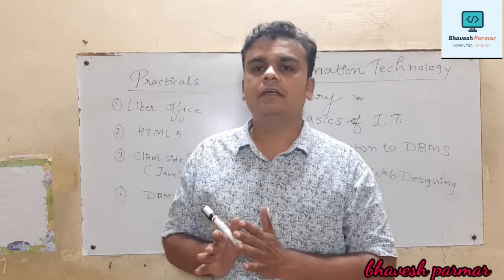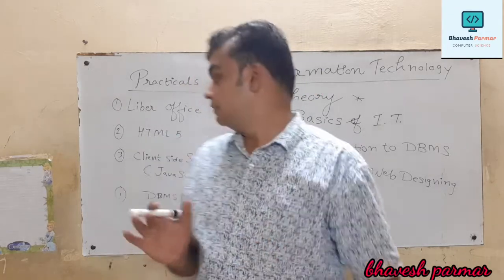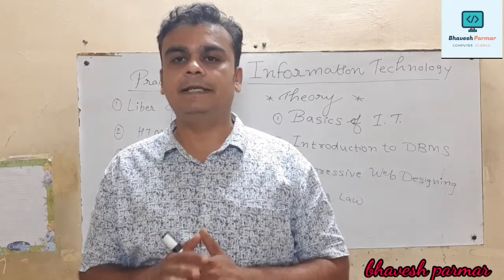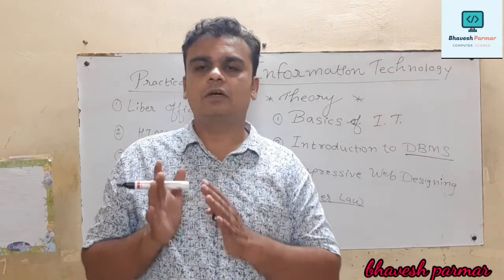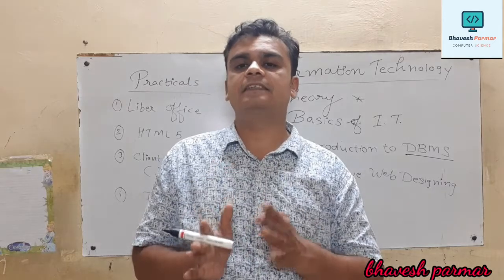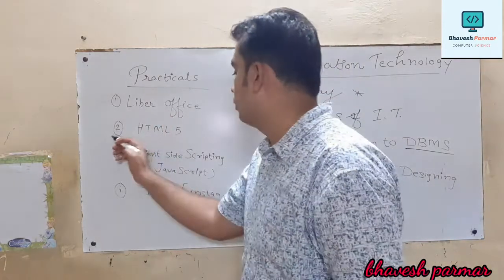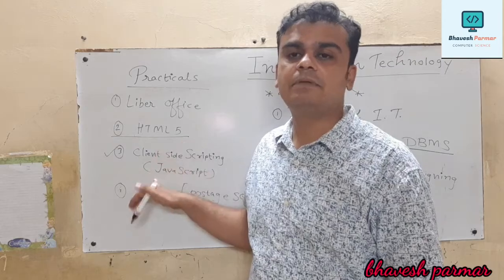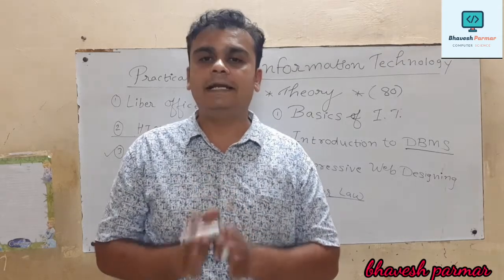Intorduction with Xi Information Technology syllabus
Study of subject and marking descriptions and distribution of online paper and practicals